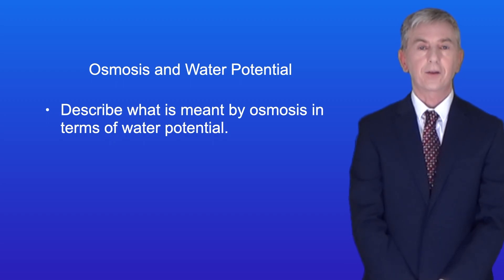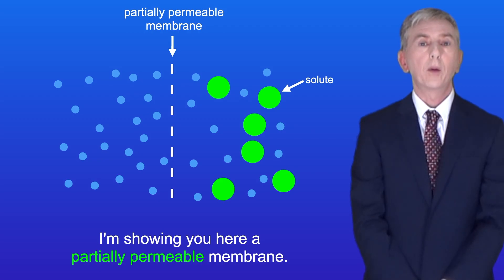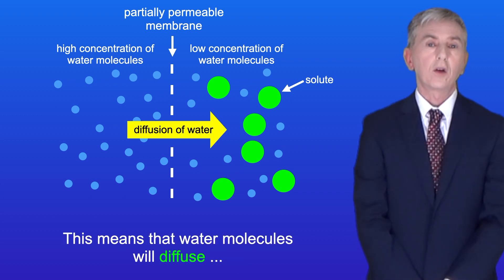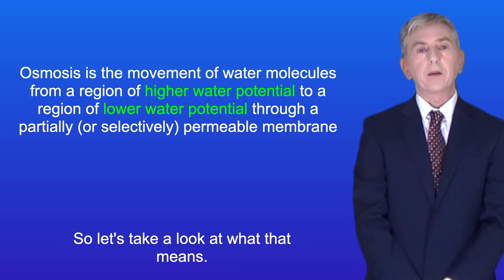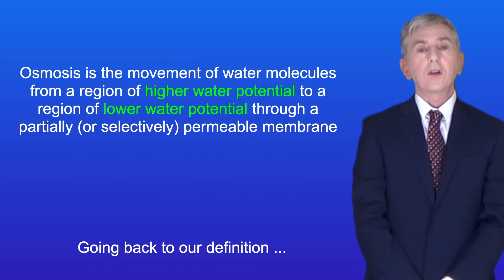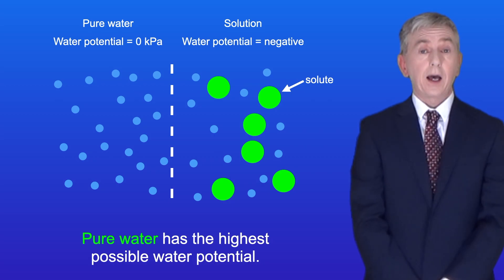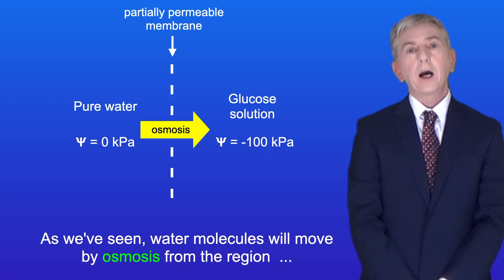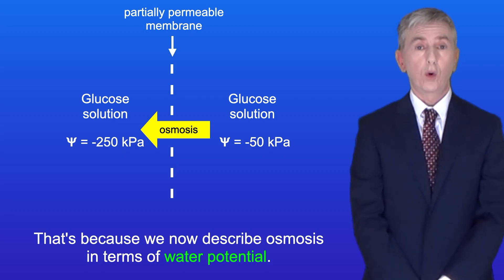A Level Biology Revision "Osmosis and Water Potential"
In this video, we look at osmosis and water potential. First we look at how osmosis is simply the diffusion of water. We then look at what is meant by water potential and how we can define osmosis in terms of water potential.